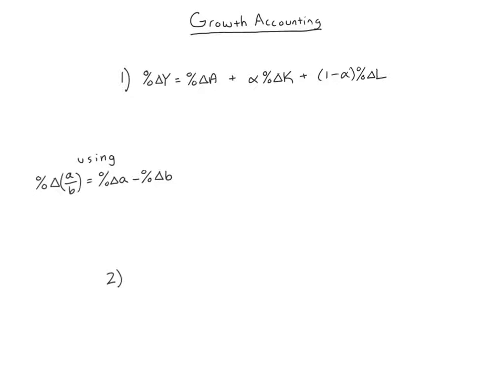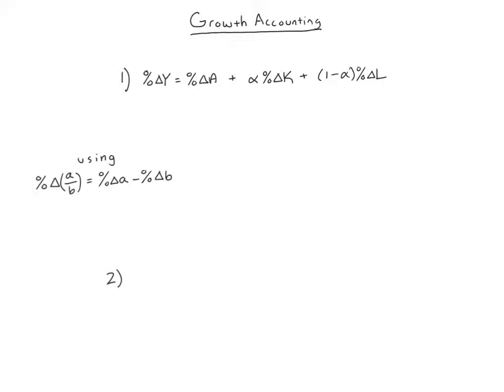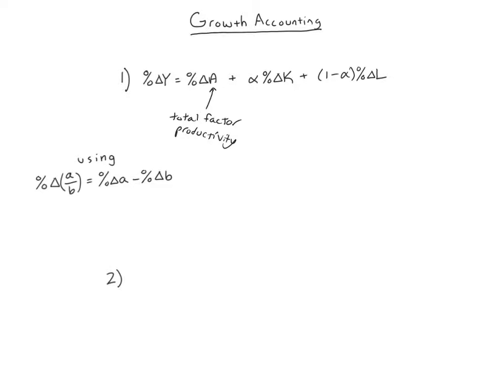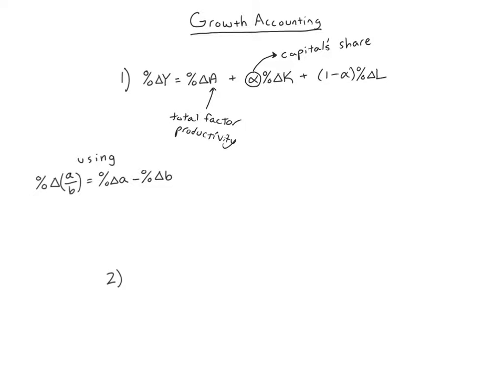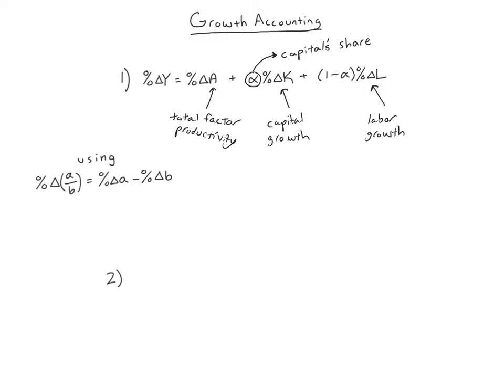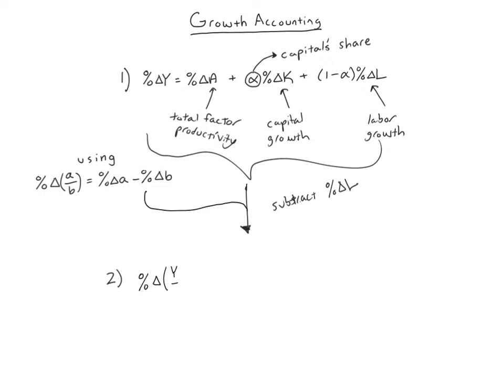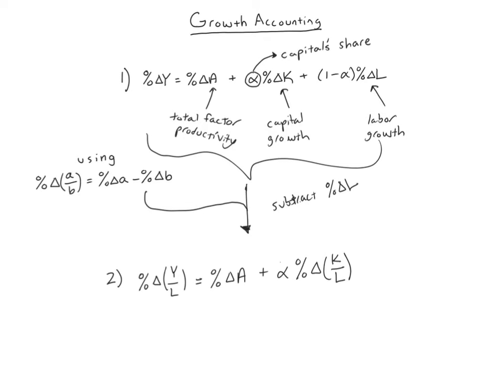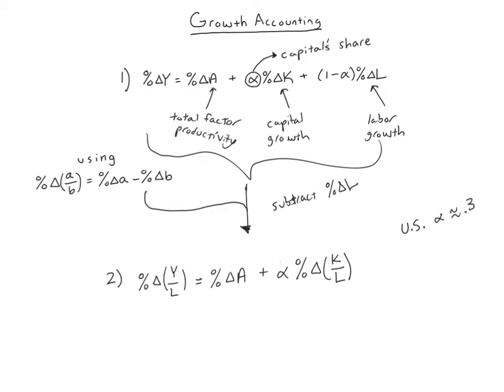Growth Accounting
Growth accounting equations, capital's share, alpha, total factor productivity, proximate determinants of growth, productivity growth, productivity of labor